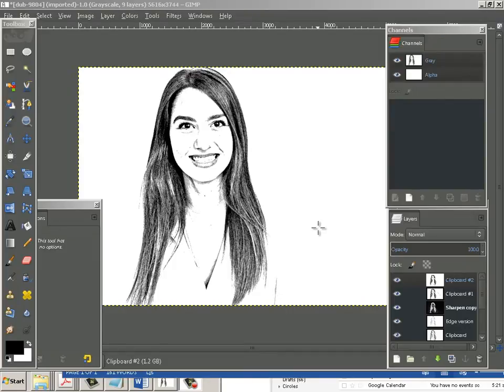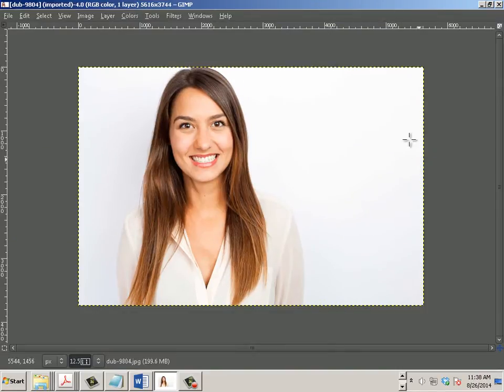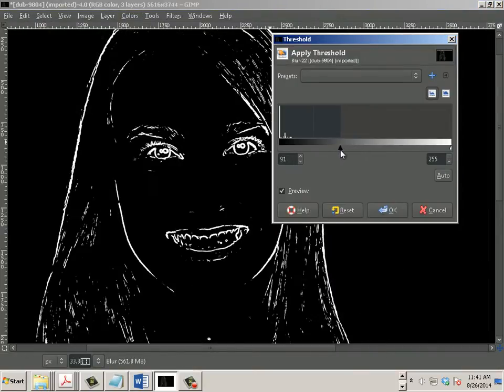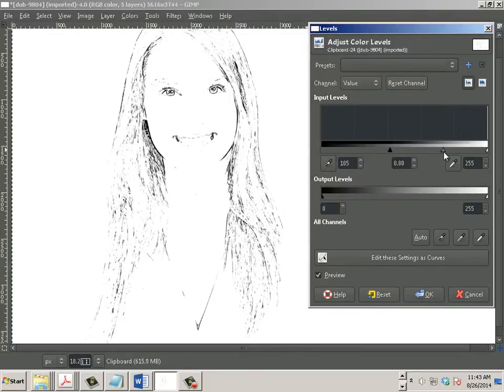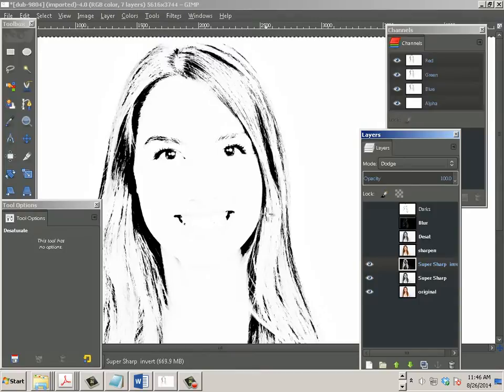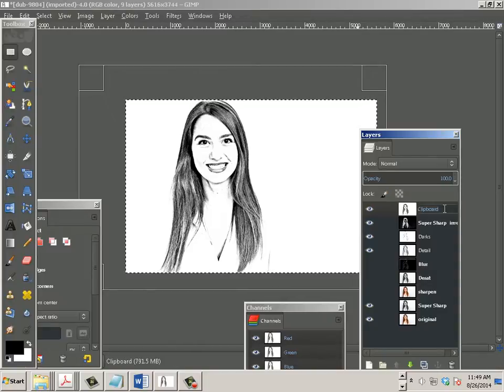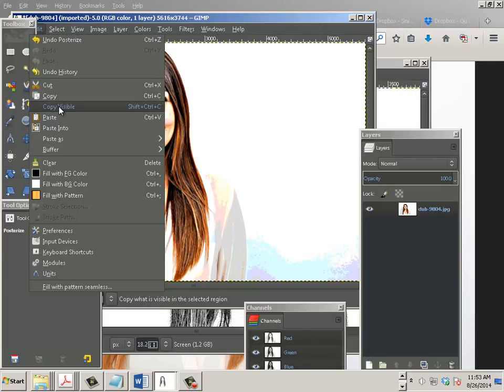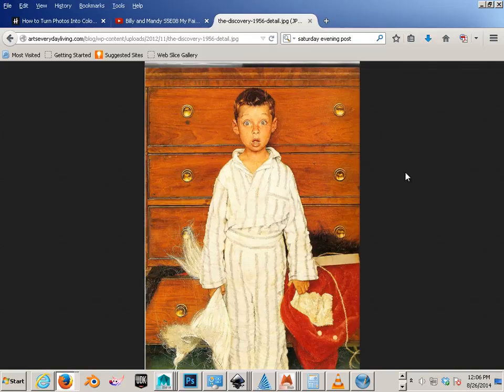0509 Gimp (Photo to Screen Print and or Laser engrave)